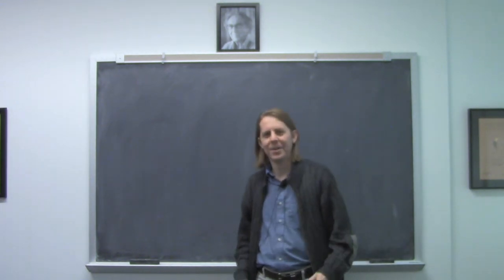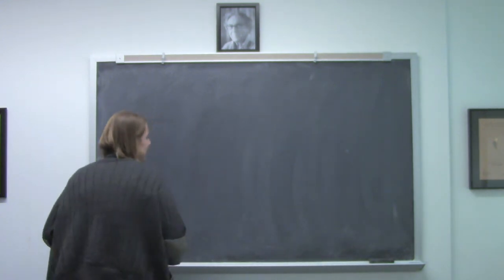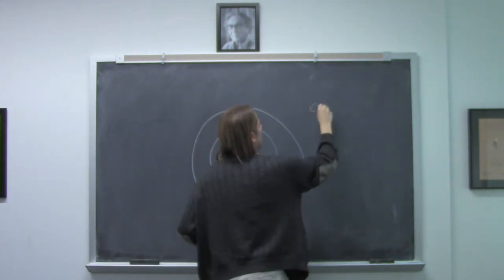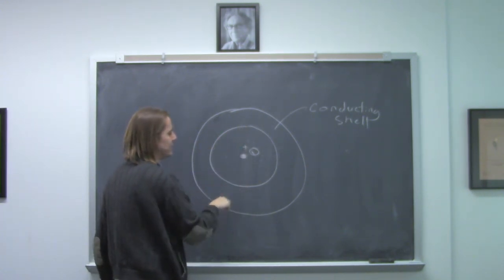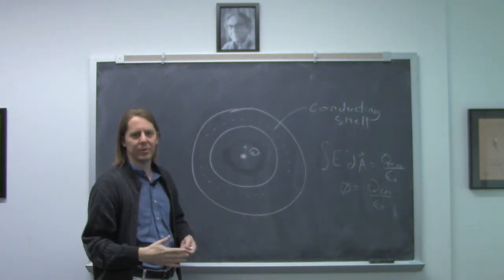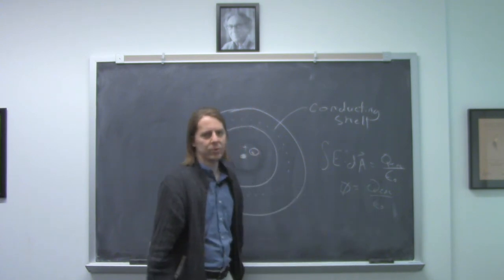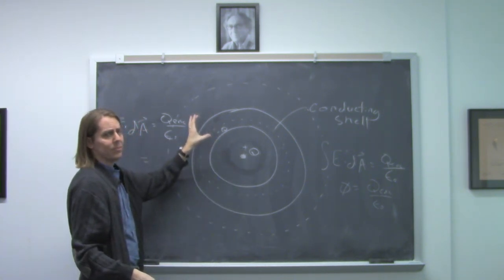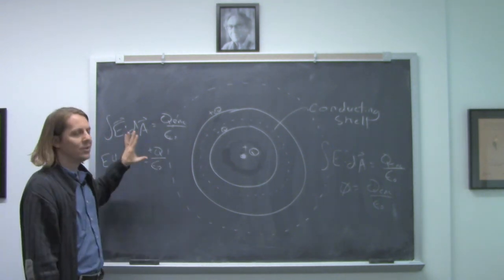Rice PHYS 102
Videos of solutions of some of the problems assigned in Rice PHYS 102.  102 covers standard second semester freshman physics topics: electricity, magnetism, and circuits.